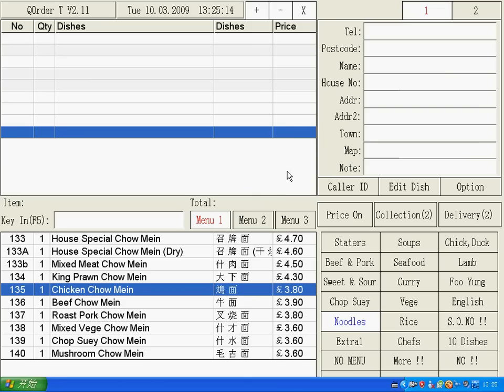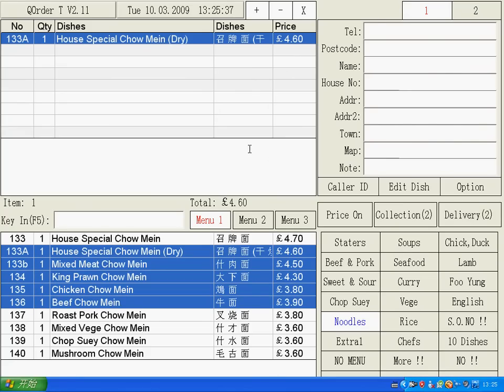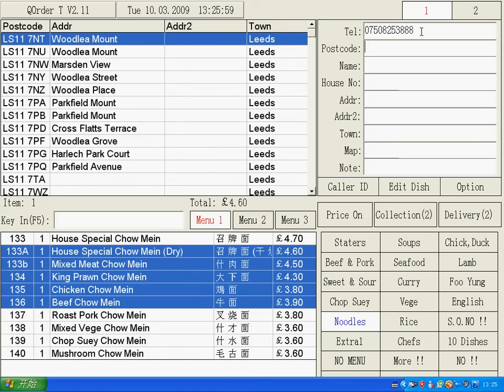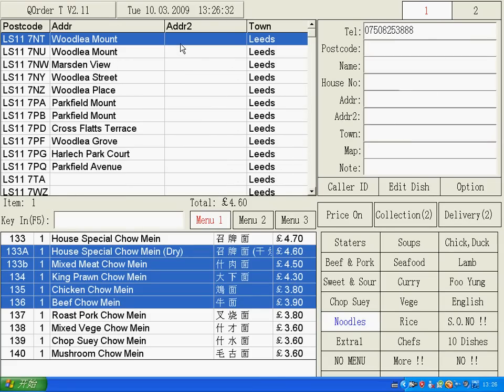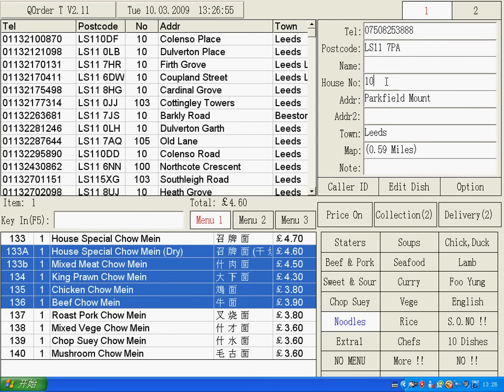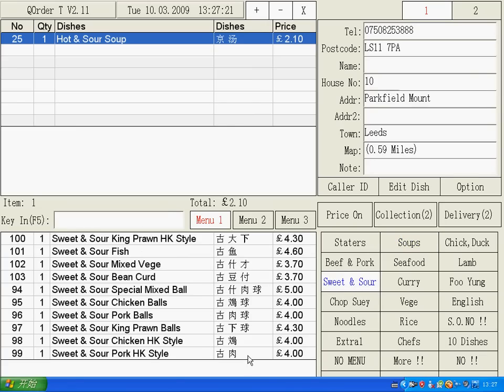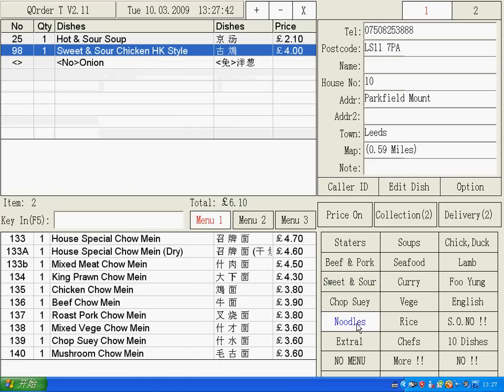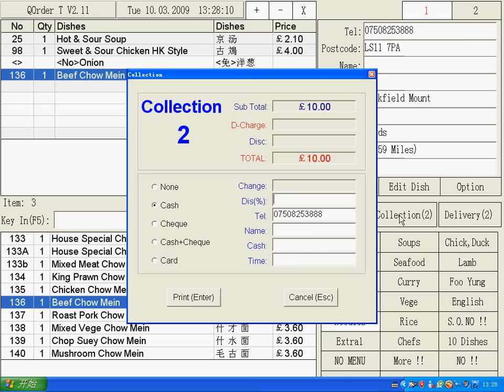Qorder_T_键盘式_点餐_(English)03.avi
QOrder